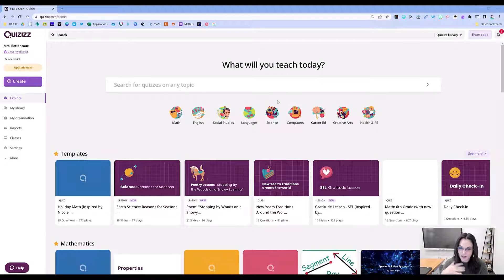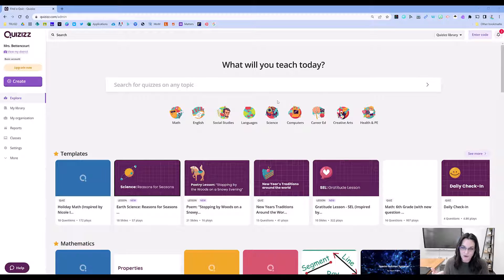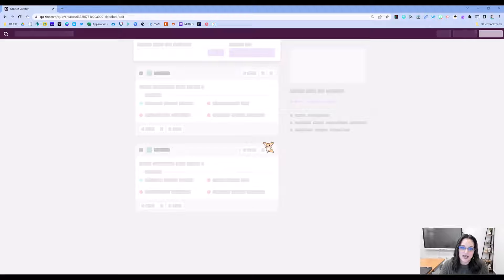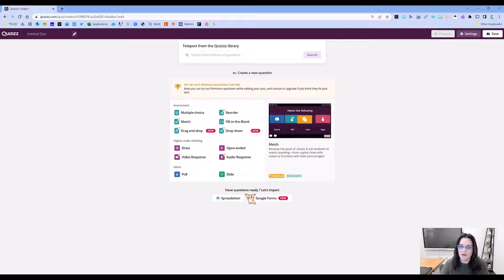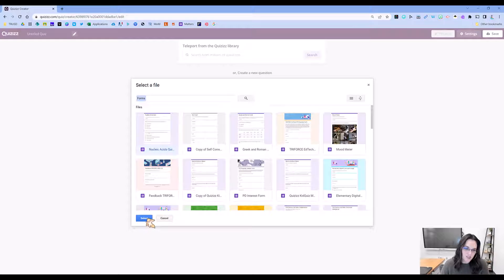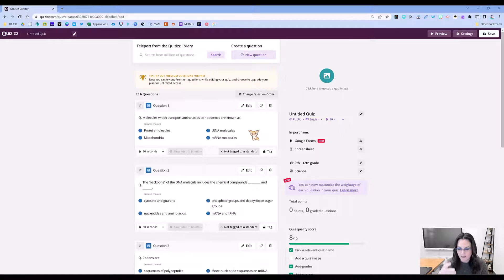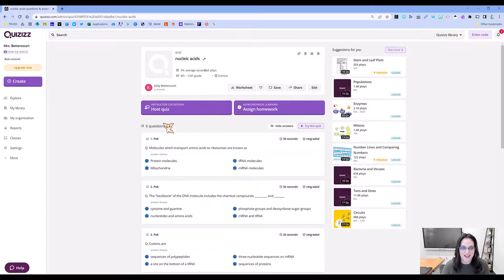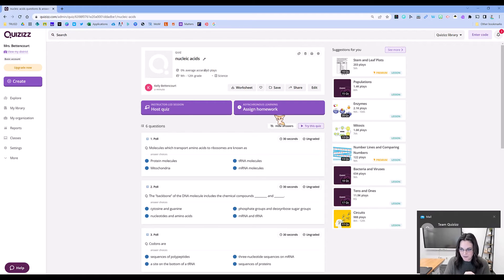Quizizz Google Form Import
Have Google Forms that you want to gamify?? Teacher Tip!! Import them into Quizizz to level up your formative assessments. After importing your Google Form, edit away, then use it in class (teache- led) or asynchronously. Perfect for Fast & Curious EduProtocol.